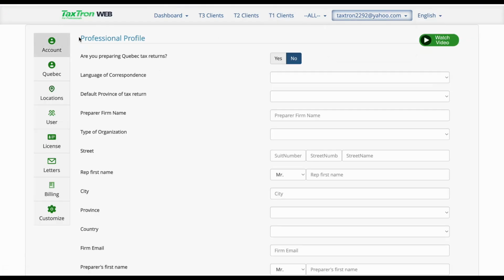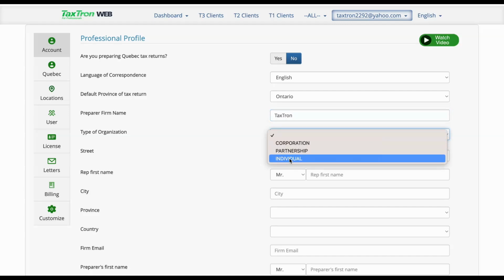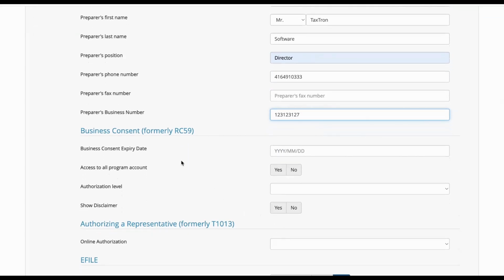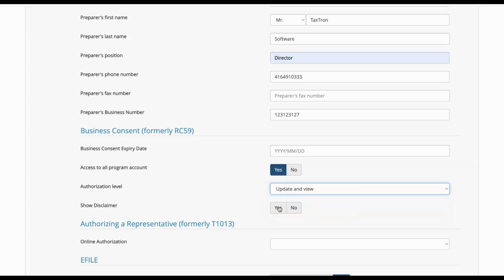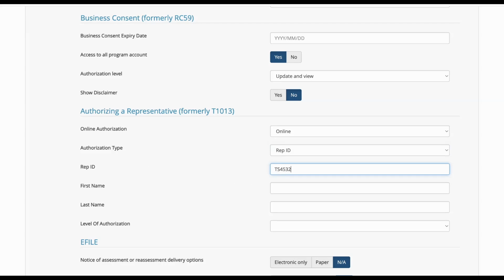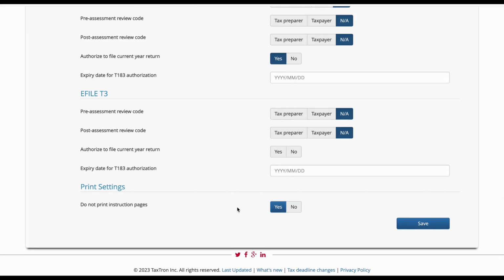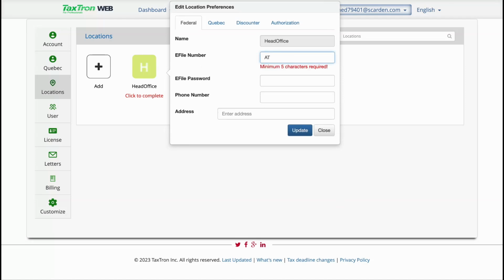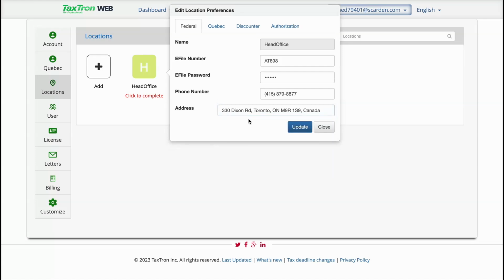Account Set up on TaxTron Web!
Welcome to the TaxTron Pro Web Setup Guide! This video provides a step-by-step walkthrough for setting up your account. You'll learn how to log in, access your profile, and configure key settings such as language preference, default province, firm details, preparer information, business authorization, and E-File options. Follow along to complete your TaxTron Pro Web setup efficiently.